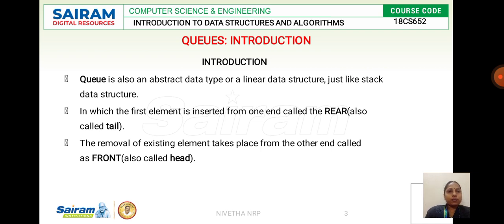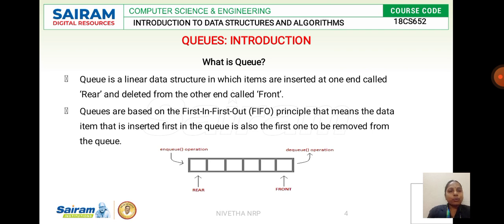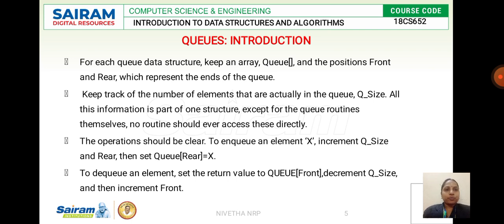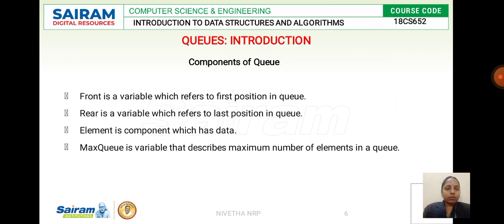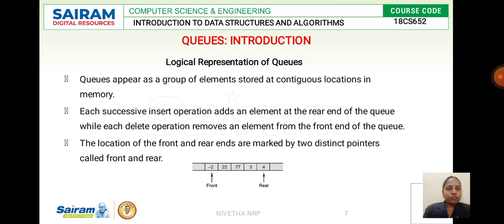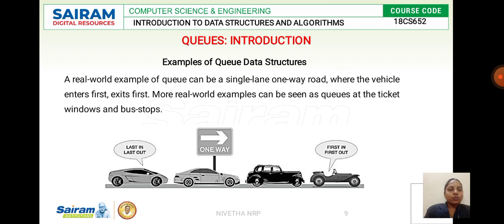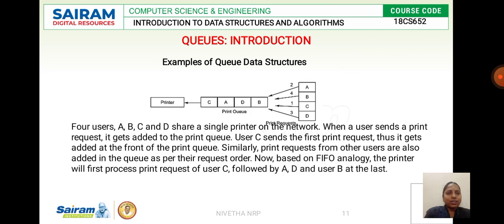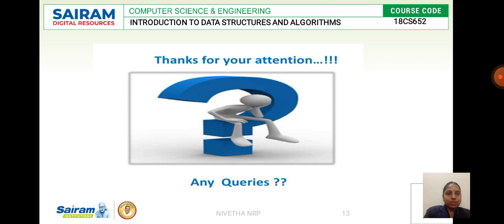Lecturevideo _8CS652 _Module4.1_Queue -Introduction _Nivetha NRP